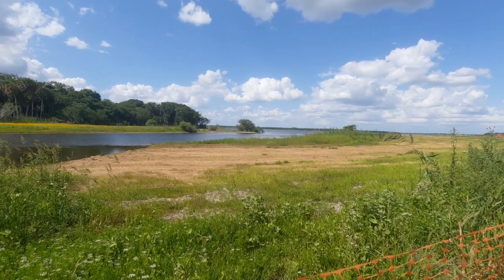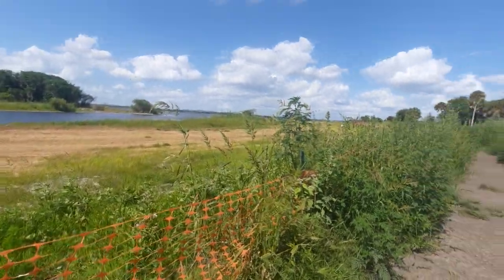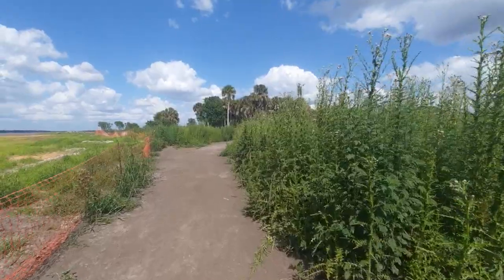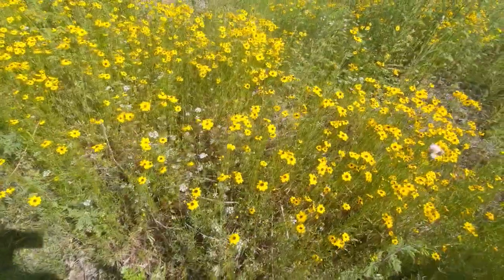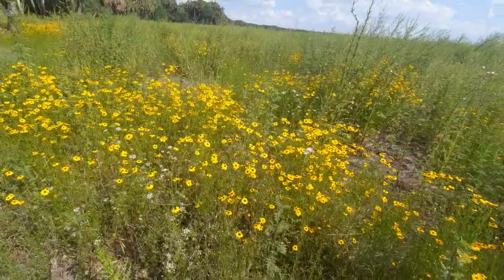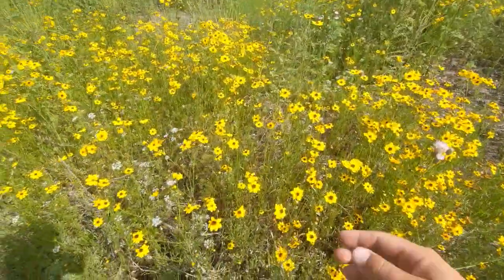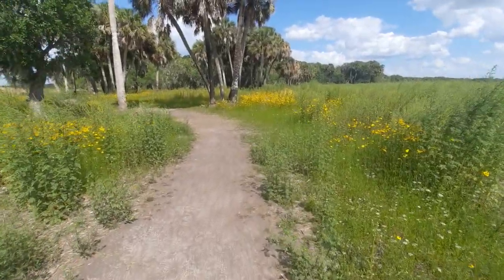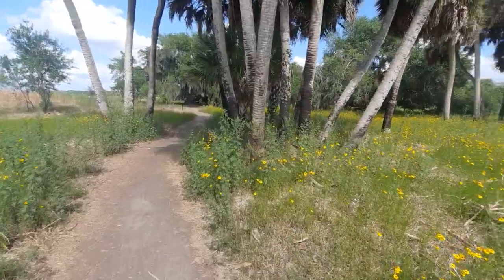Florida Tickseed (Coreopsis gladiata)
Video #4 of 4 (April 24, 2022):
In which, I make an intro to the Florida State Wildflower, which is the Coreopsis gladiata aka the Tickseed!

it was in 1991 in which it became a state wildflower. The FDOT (Florida Department of Transportation) wanted to pick out a wildflower that would be ideal for planting along roadside and highway ditches. They picked this flower. They are related to Asters but uniquely they may have four or six petals. Unlike most Asters, you're expecting to find five petals.

They are a great plant for our pollinators, especially the butterflies and Bees. The best part, they are NATIVE!